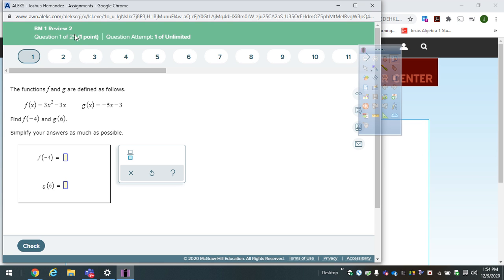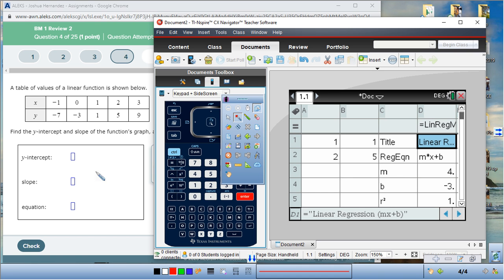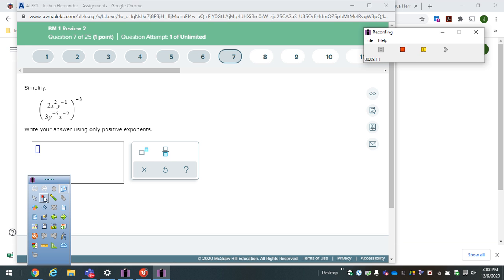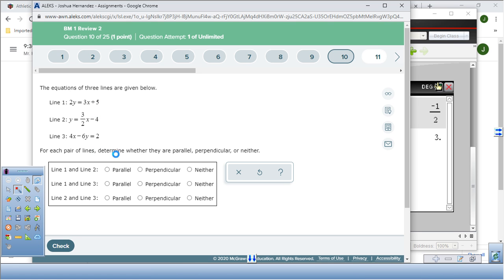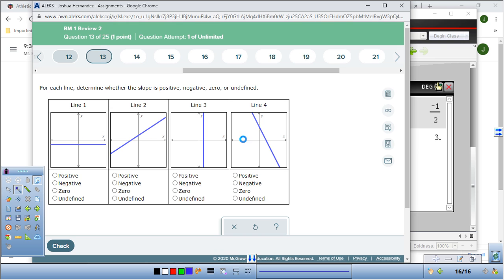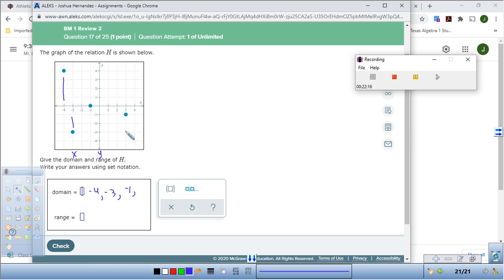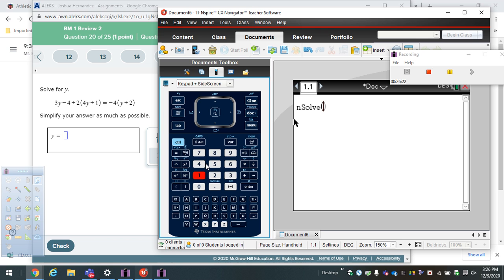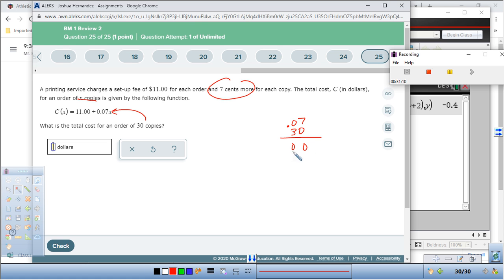BM1 Review 2 Algebra